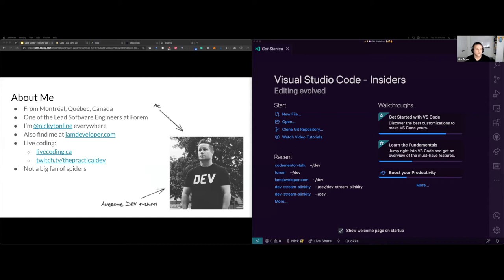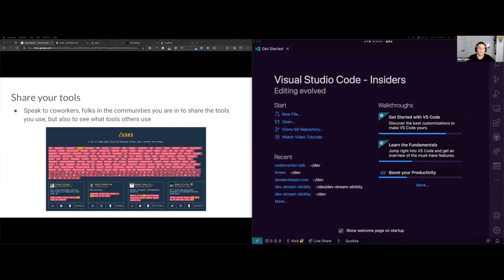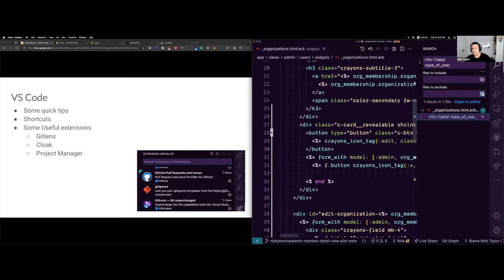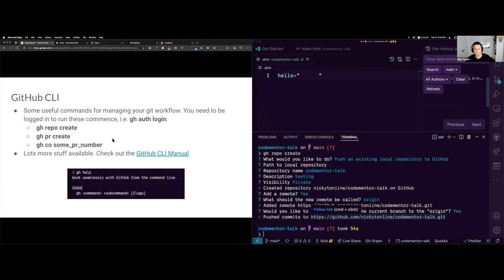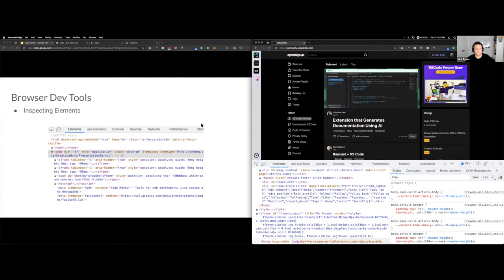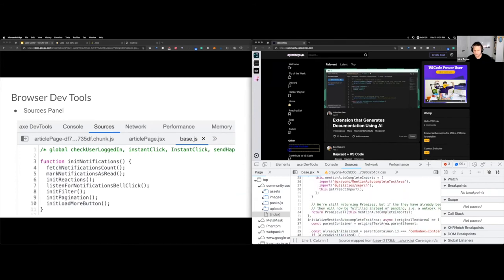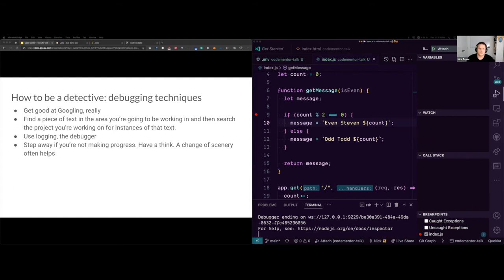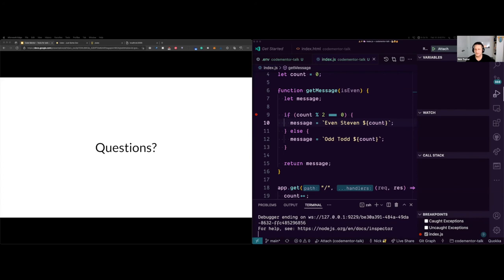Tools for web developers: Live coding and debugging | Nick Taylor from Forem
No matter how experienced you are as a developer, one thing that will give you superpowers throughout your career is knowing your tools. Whether it's shortcuts in your favorite editor, the right commands for git, or tools for debugging, they will give your early career a boost, and continue to help you grow and advance as a developer.

What you'll learn from this talk:
• Why knowing your tools is important
• How to be a detective: debugging techniques
• Overview of a few useful tools - JS debugger, browser CSS tools, VS Code, GitHub CLI
• Live coding/debugging using VS Code, CSS tools, and Node.js

Timestamps:
0:04 Introduction
0:40 What will be covered in the talk
1:43 Why knowing your tools is important
2:31 Sharing and finding tools
3:42 Visual Studio Code
11:17 GitHub CLI
14:01 Browser dev tools
19:38 Debugging JS in the browser
23:55 Debugging Node.js in the browser
27:50 Debugging JS in VS Code
31:16 How to be a detective: Debugging techniques
36:20 Resources
37:26 Q&A